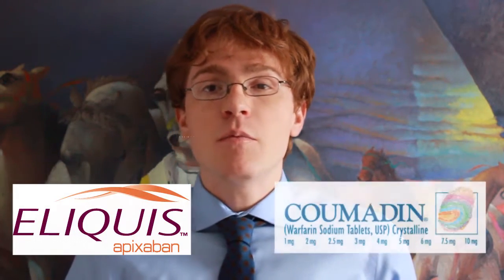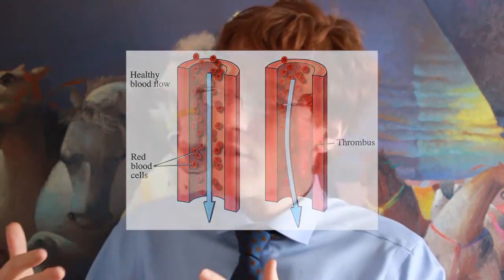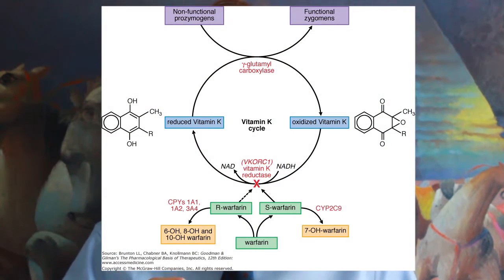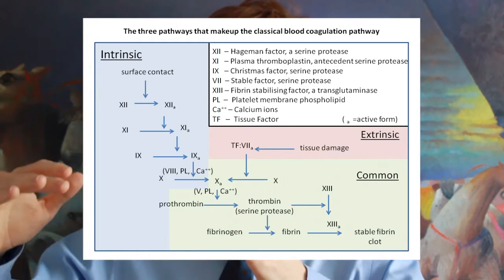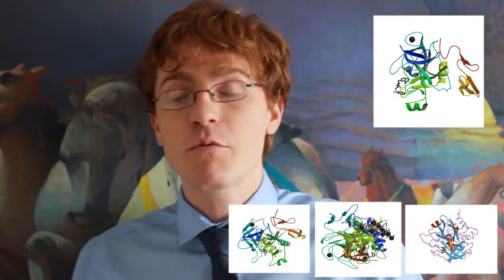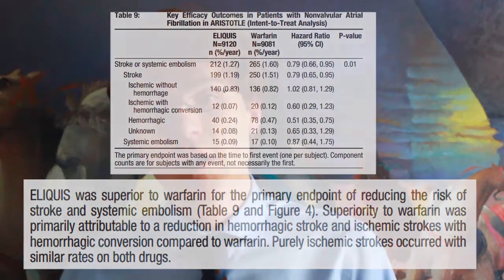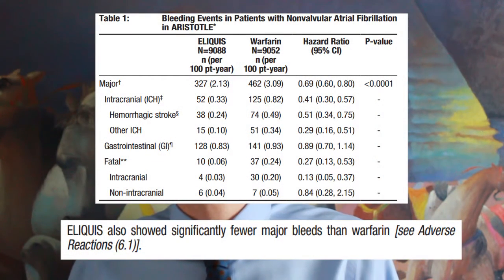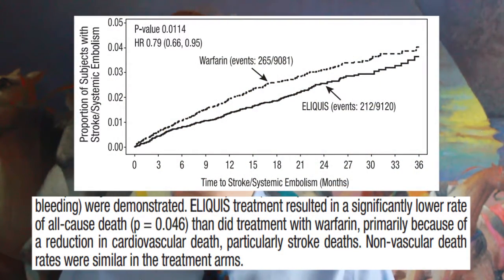Eliquis vs Warfarin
Sources:
Eliquis package insert
Goodman and Gilman's The Pharmacological Basis of Therapeutics